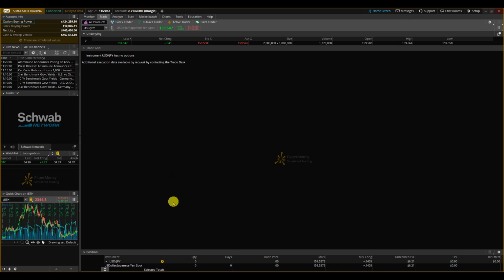How To Hide Account Number On ThinkorSwim (2026) (Best Method)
In this video, I’ll show you how to hide account number on ThinkorSwim (2026) (Best Method) in a simple and beginner-friendly way. If you want to improve your privacy while using the platform, this quick guide will help you adjust the right settings.

You’ll learn how to use ThinkorSwim privacy settings, how to manage account number visibility, and how to protect your account information inside the trading platform. This ThinkorSwim tutorial privacy guide is perfect for anyone who wants better security and cleaner display settings.

By the end of this video, you’ll know exactly how to hide your account number on ThinkorSwim and keep your trading information more secure.